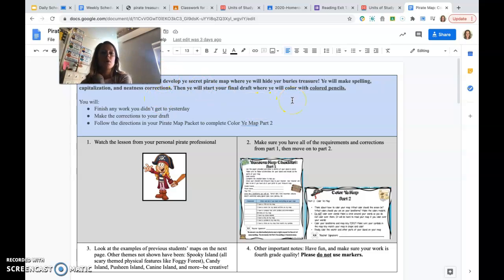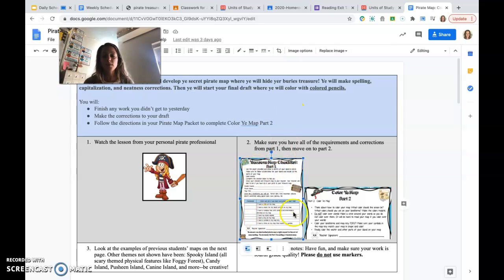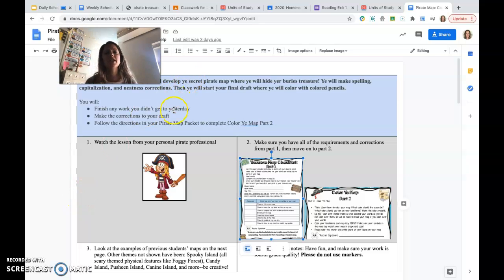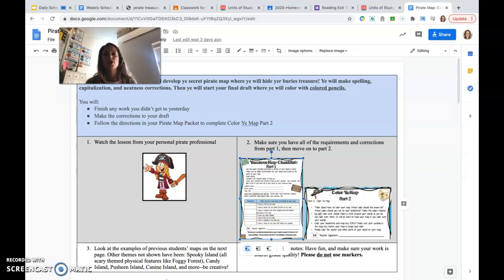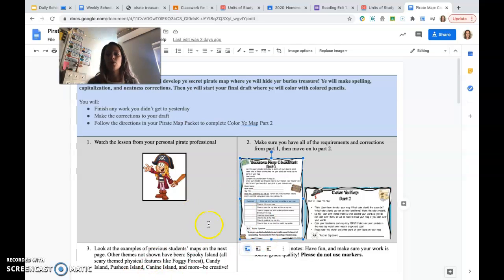Final Draft Treasure Map (Monday)